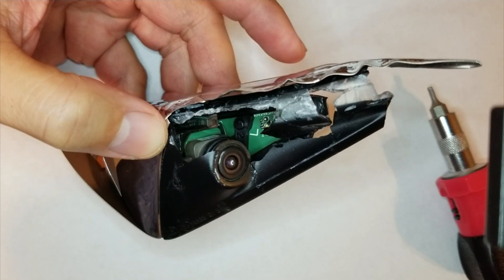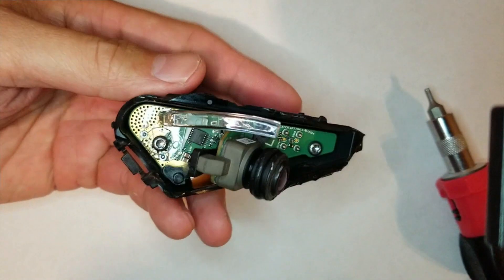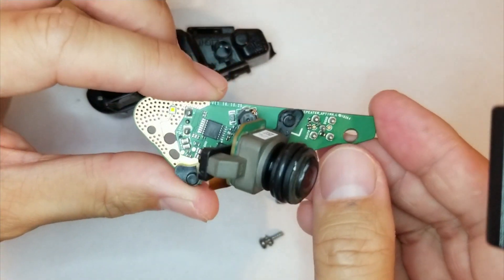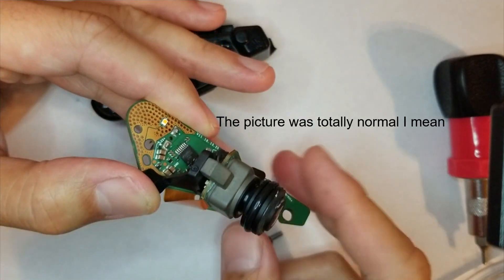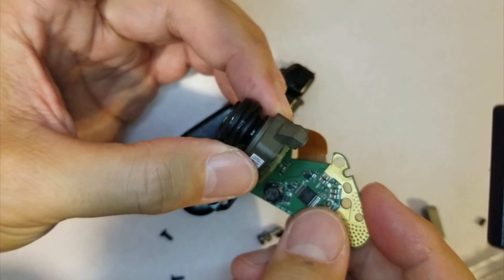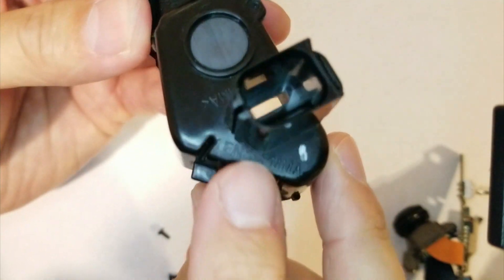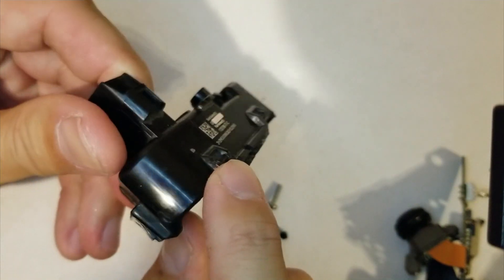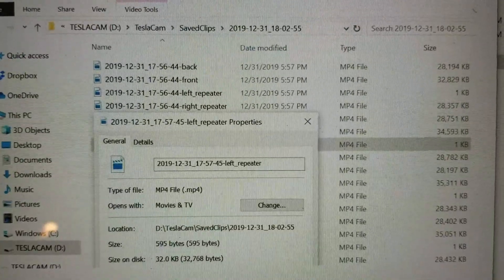Tesla Model 3 Fender Camera Repeater Cam tear down and replacement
Tesla Fender / Repeater Camera tear down and replacement explanation